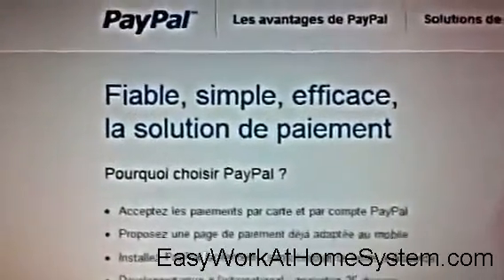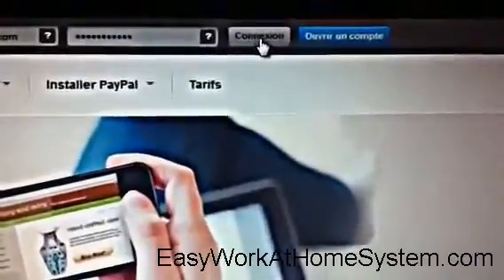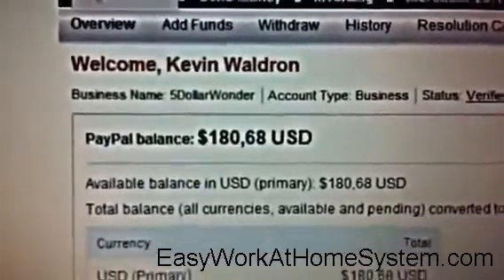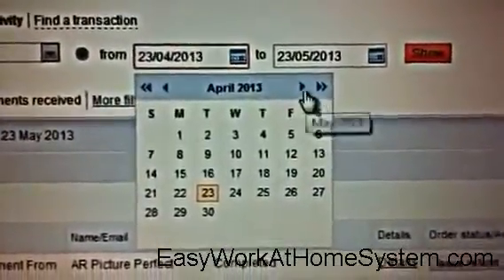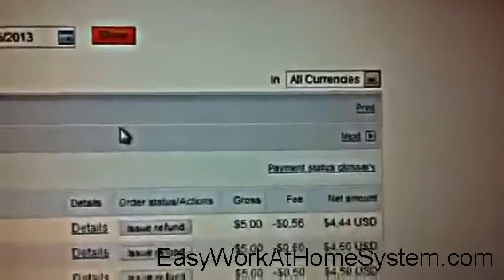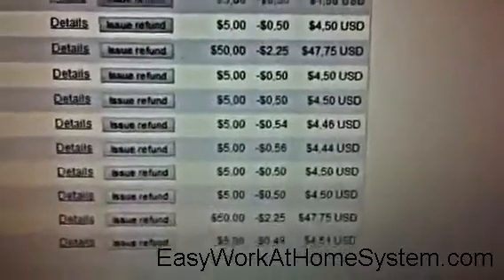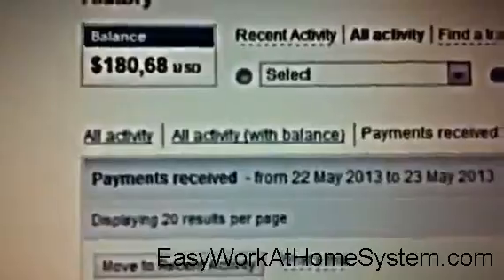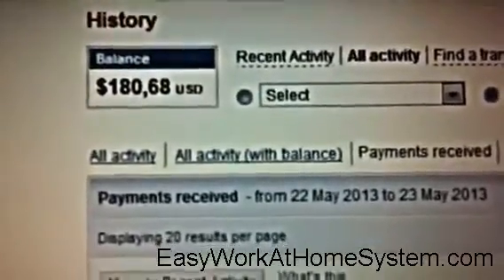How To Make Money Online From Home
please visit the above websites to get more information on how you can also earn a lot of money online by following simple systems.